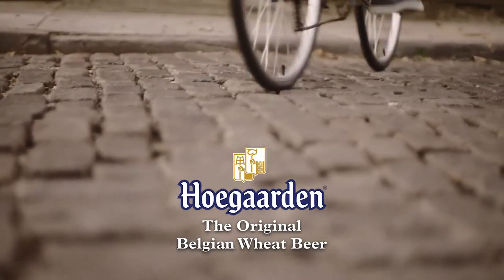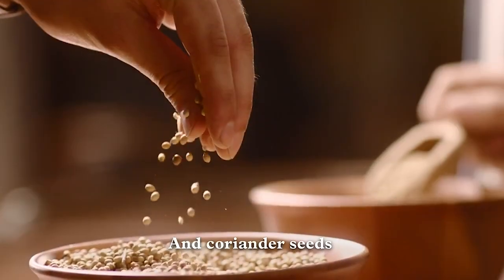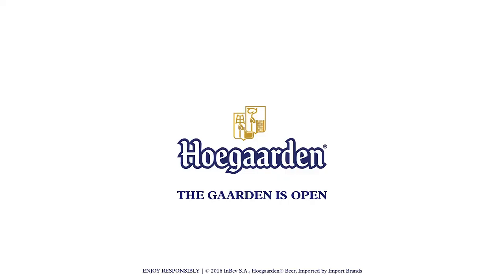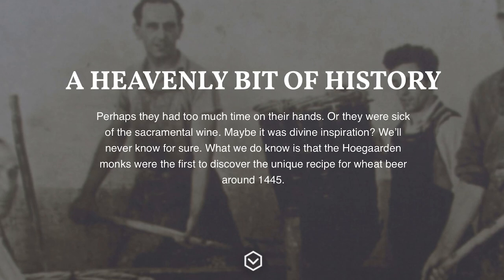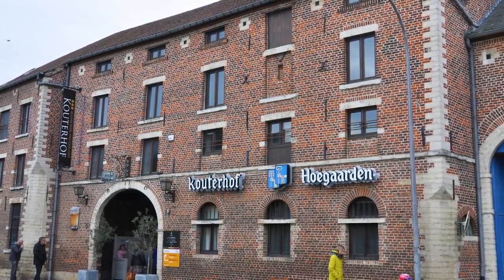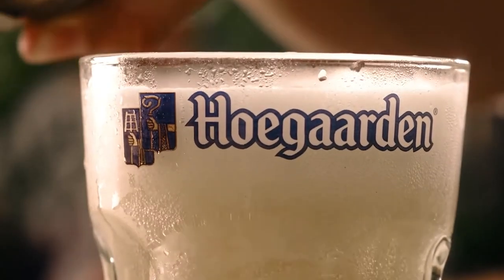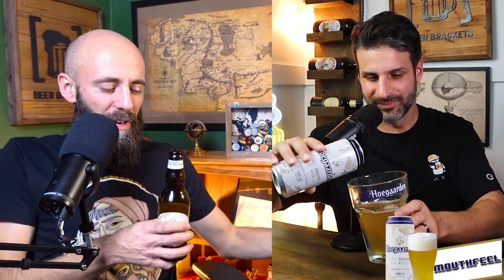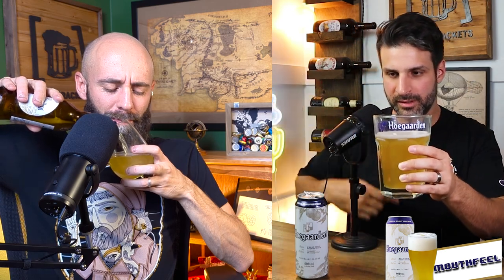Hoegaarden Witbier 🇧🇪 - Review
With more beers to review than time to review them in, it's shocking that Joe and Ale's beer exploration hasn't yet taken them to the land of Hoegaarden. What better time to finally get to reviewing Hoegaarden than in the thick of summer. Kicking off a series of big brand wheat beer reviews. How will this behemoth wheat beer brand fare in a no holds barred beer brackets beer review?

First brewed in 1445, Hoegaarden is a witbier spiced with coriander and orange peel. It is unfiltered like other witbiers which gives it a cloudy appearance. In many bars, it is customarily drunk with a slice of orange or lemon.

0:00 Intro
1:48 Beer History Time
6:13 Review
19:37 Final Scores